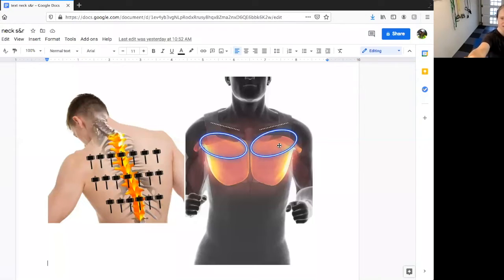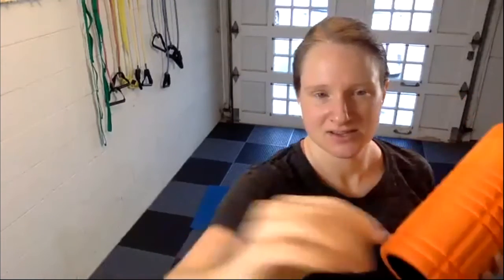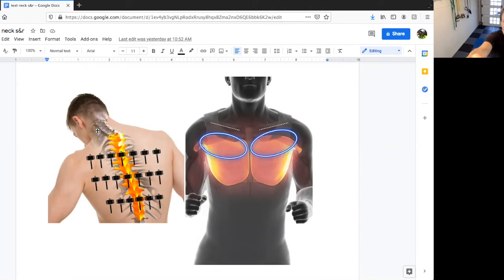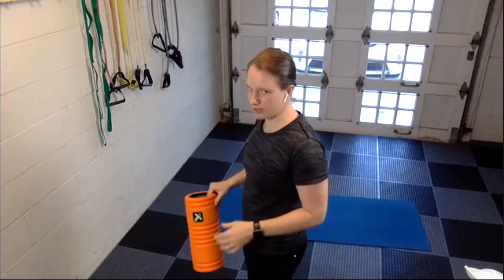4/8 Stretch & Roll: Addressing Text Neck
This class focuses on muscles that can contribute to Text Neck symptoms. Grab your foam roller and a couple pillows and get ready to feel more relaxed and open through the neck, chest, and upper back muscles.